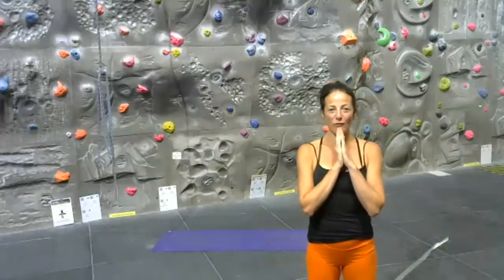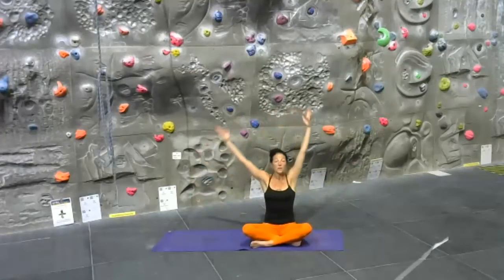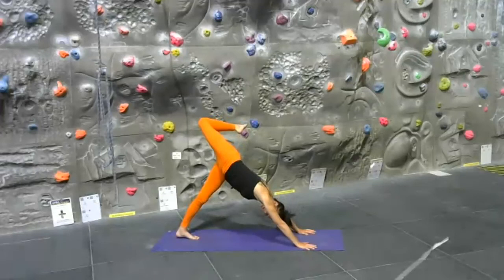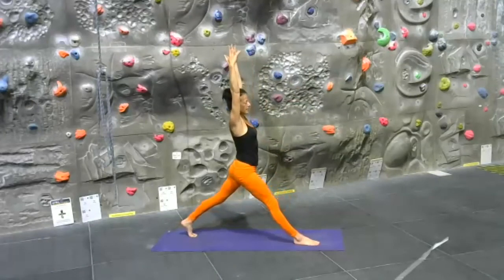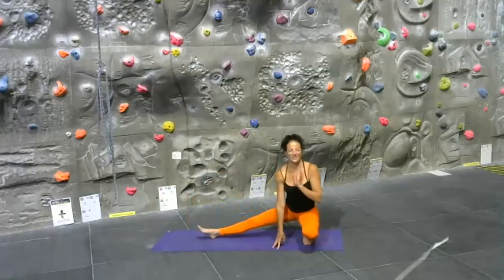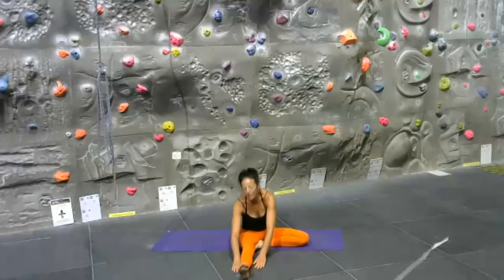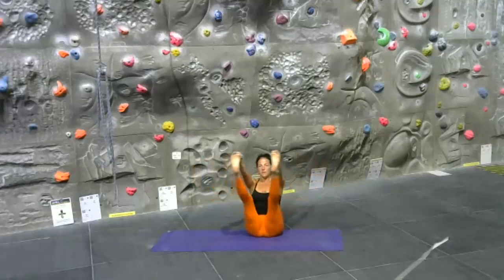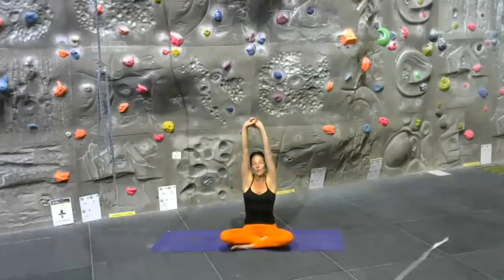Yoga for Climbers (Hamstrings) - 01 June 2020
Yoga with Julia at The Warehouse with a session focusing on hamstrings from 01 June 2020.